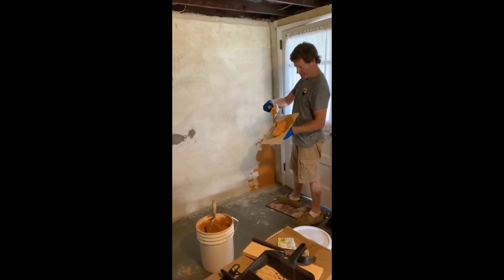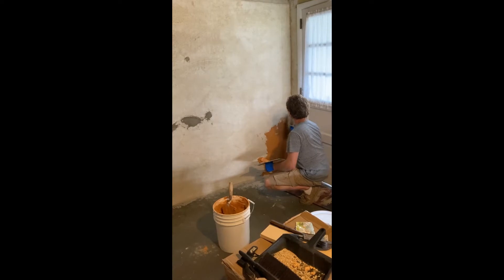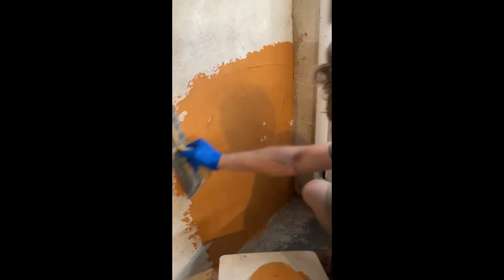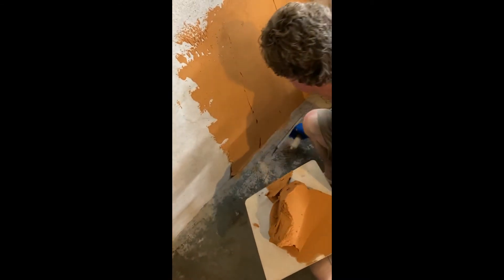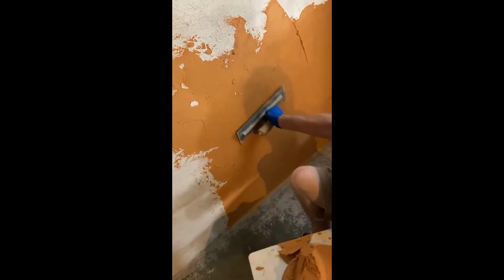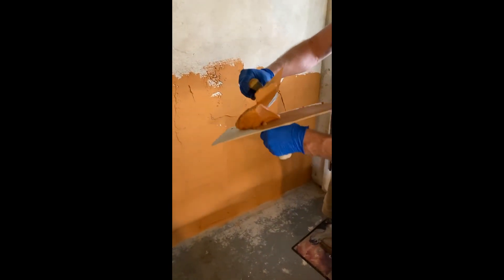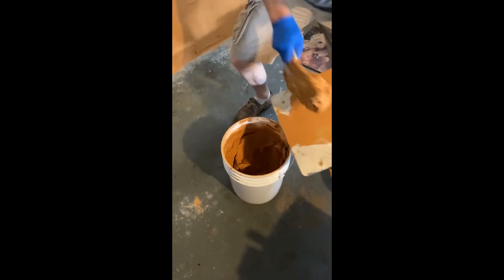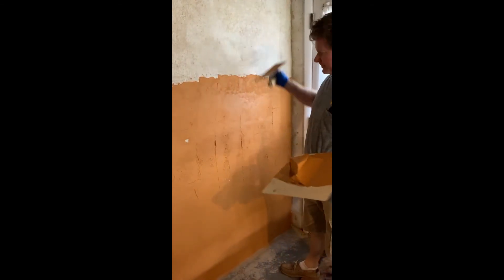Installing Lime Finish Plaster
This short video shows how to install lime finish plaster over a hemp lime basecoat.